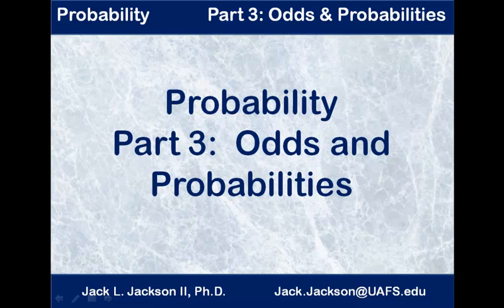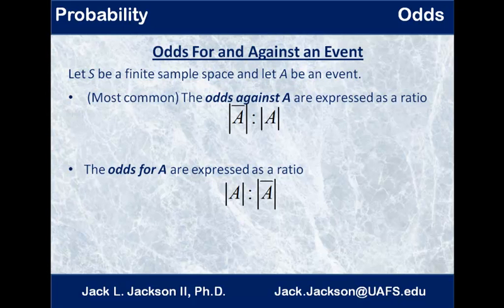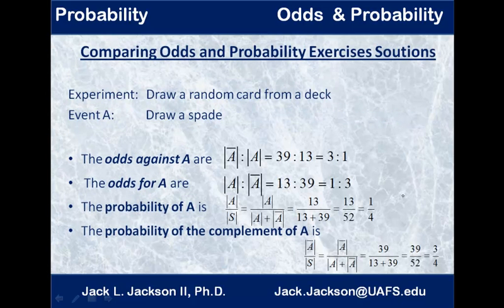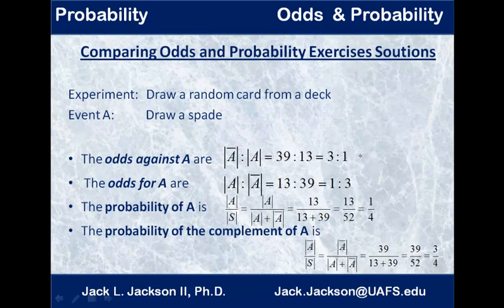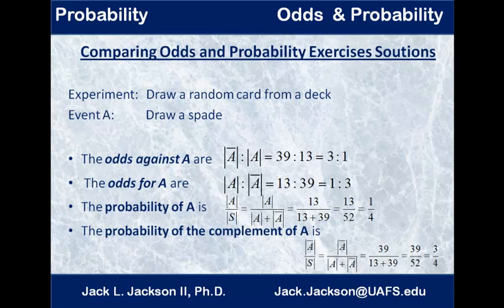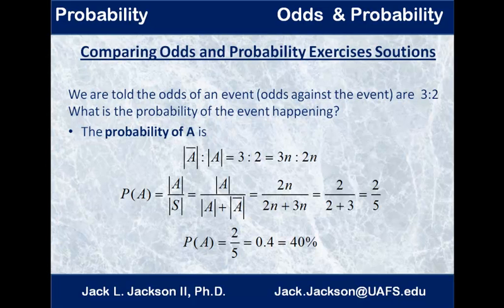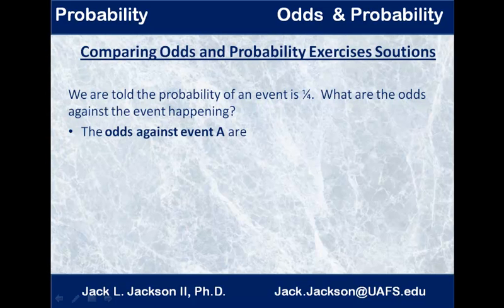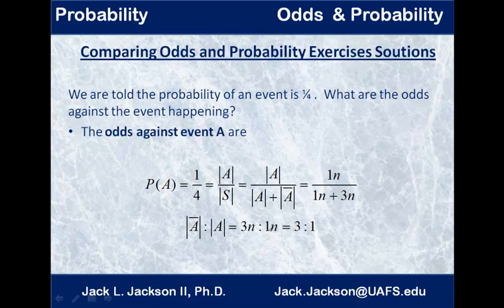Statistics 2.3 Odds and Probabilities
We compare and contrast odds for and against an event with the probability of the event.  We convert among these numerical descriptors of the same fundamental concept.